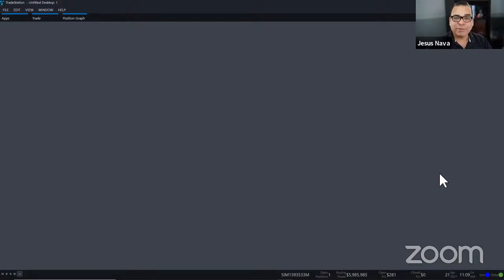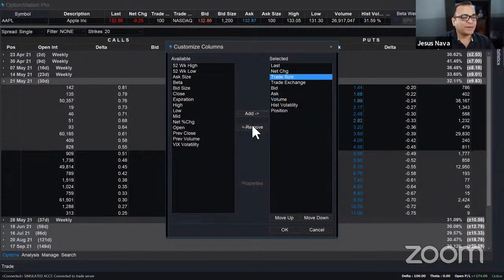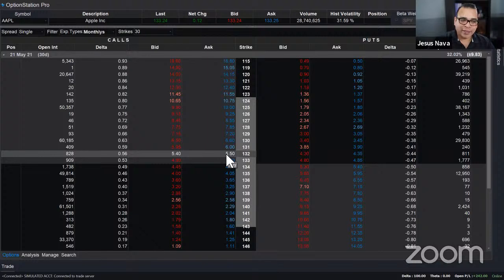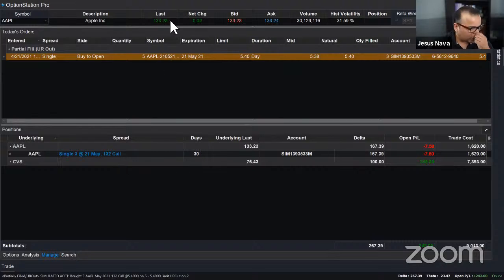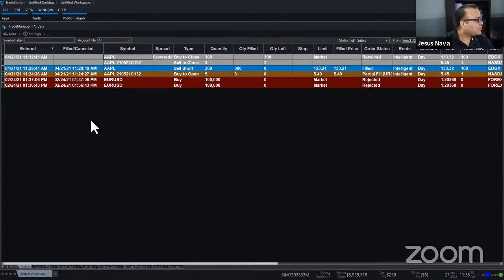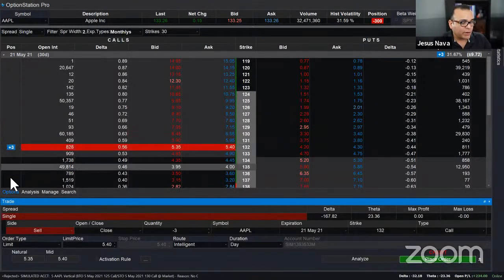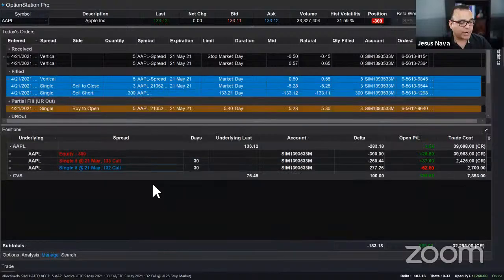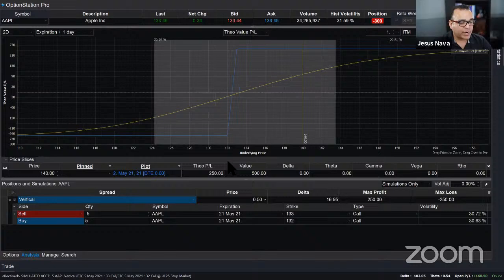Getting Started Support Room